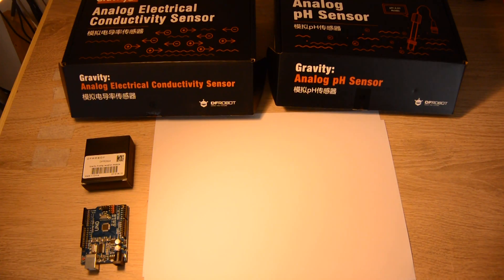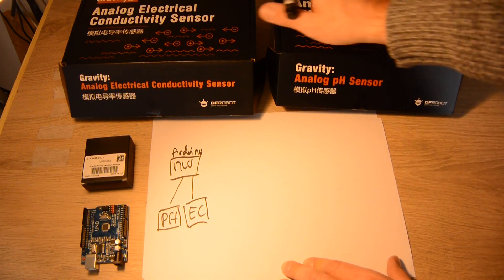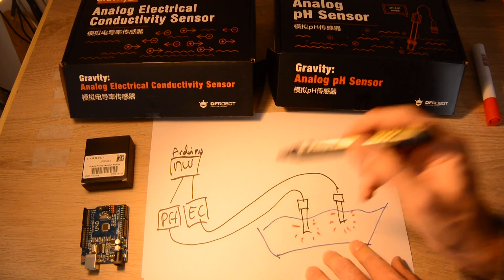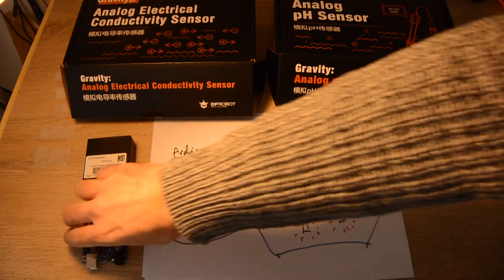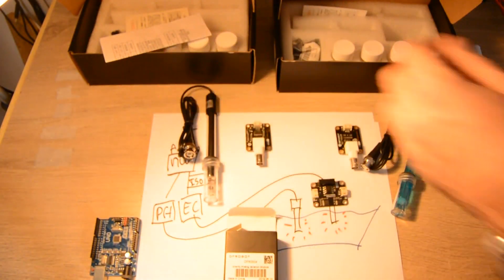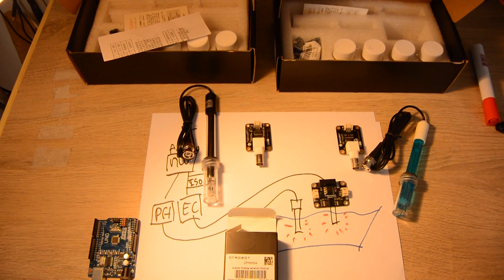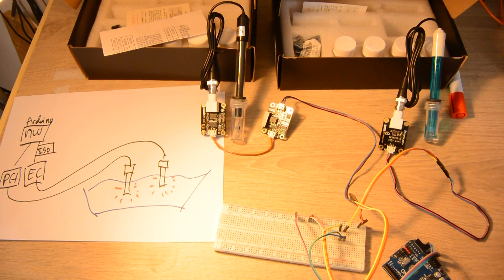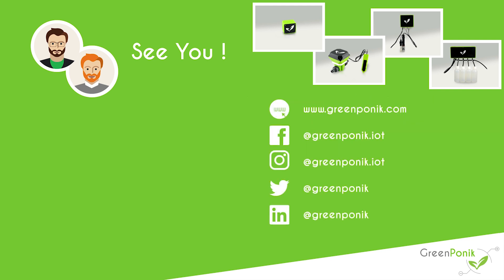DFRobot signal isolator module (DFR0504)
How to use DFRobot Signal Isolator module with an Arduino (can also work with 3.3v MCUs).